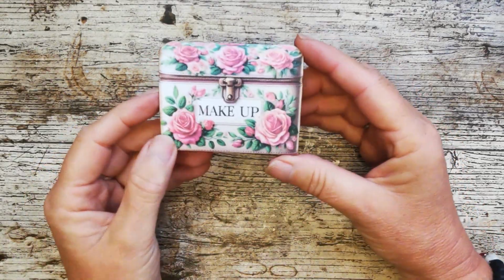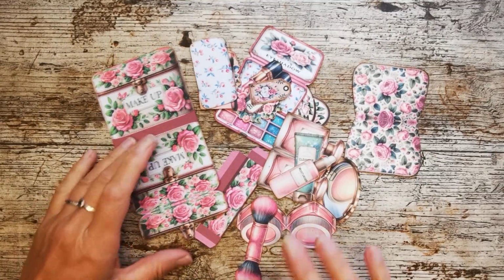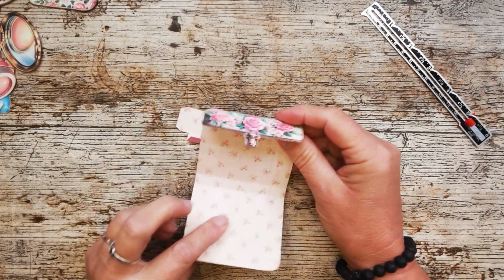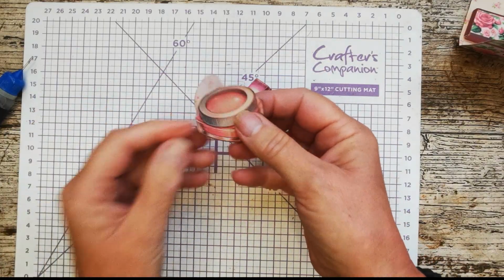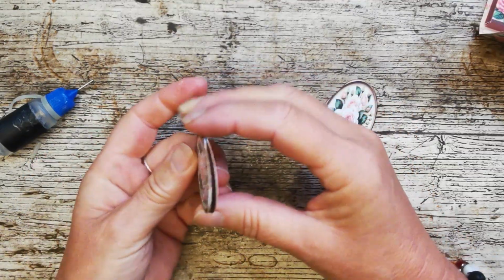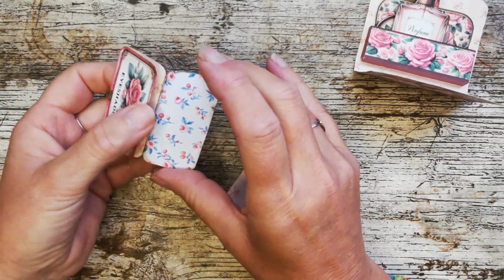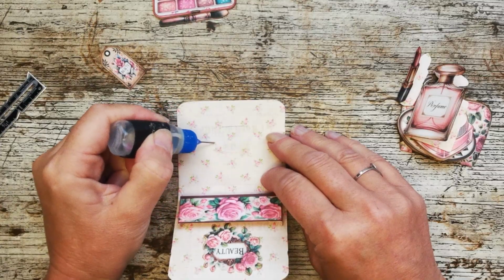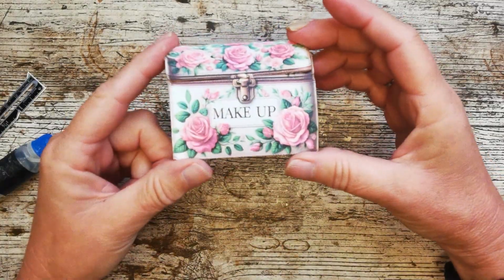Make Up Interactive Mini Folio, Junk Journal & Papercraft Tutorial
Grab the kit here

Join my thriving Facebook community of Junk Journalers, Card makers, Scrapbookers & Papercrafters here
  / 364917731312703